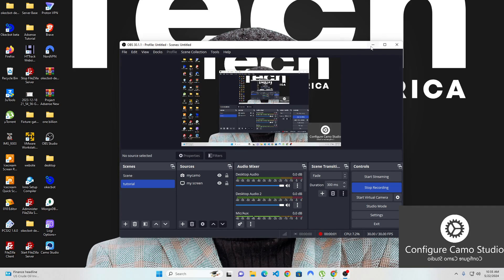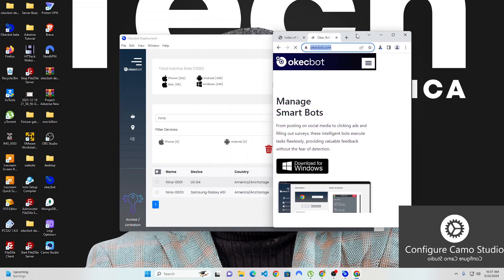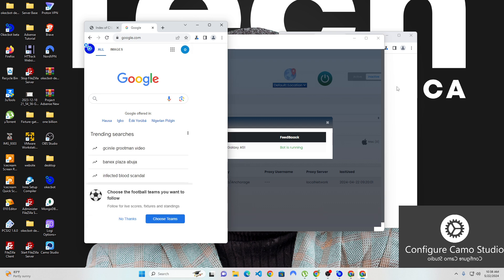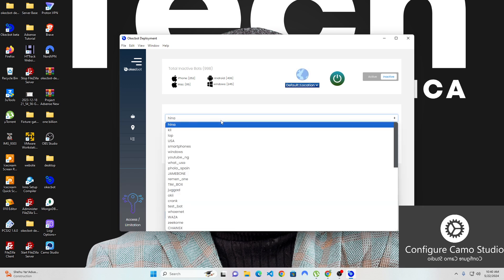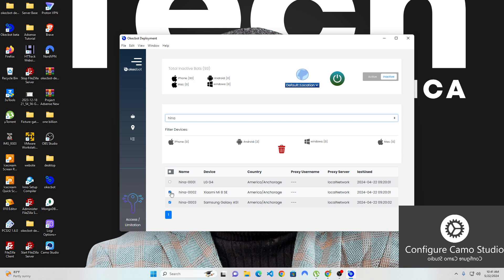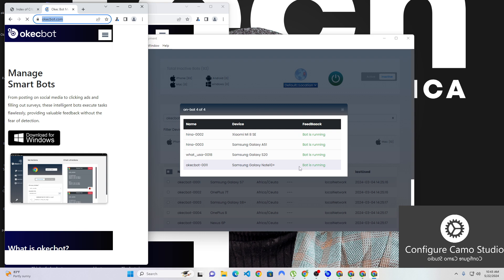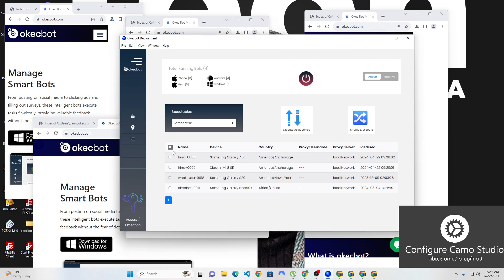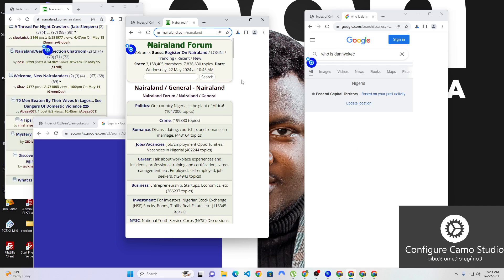Increase AdSense CPC using google search tool on okecbot: Episode 5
Do you have a low CPC ? This is how to increase your website CPC using okecbot google searches around scholarship, insurance and many more before engaging on your website